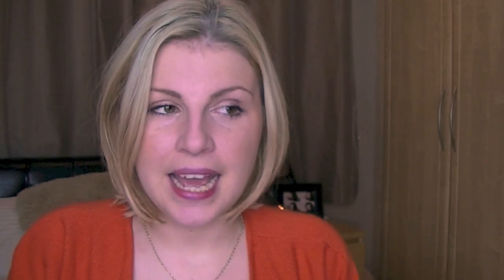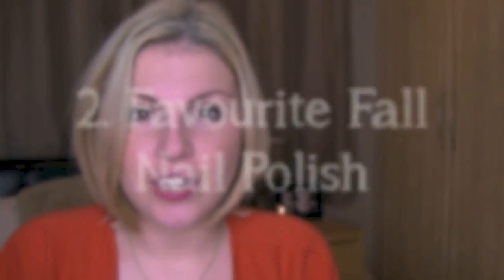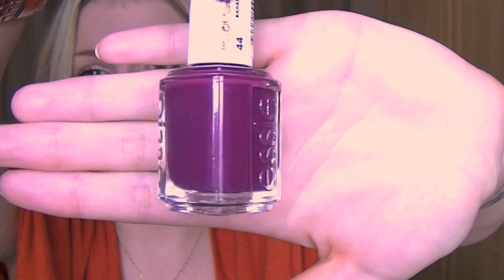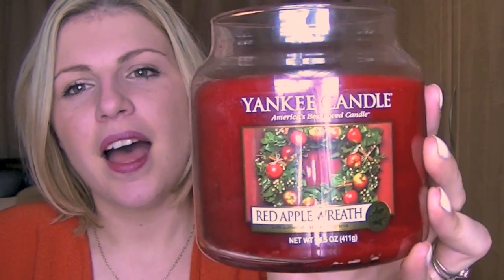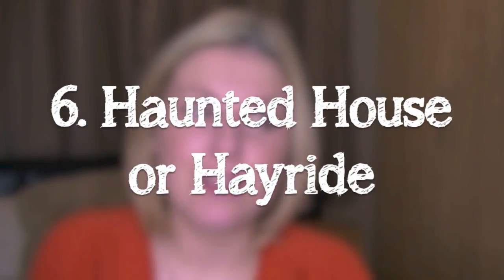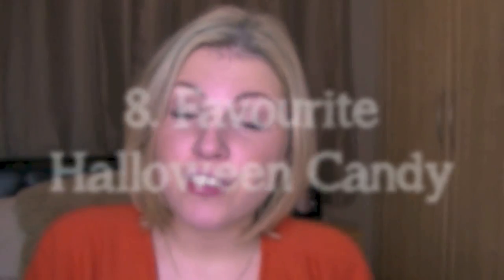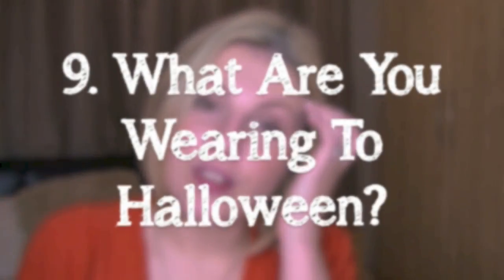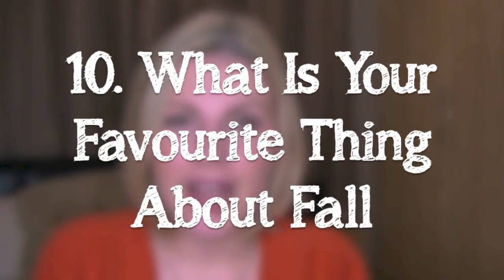I ♥ Fall TAG